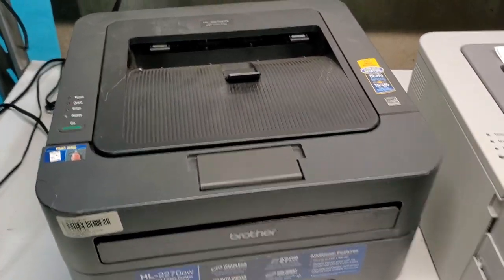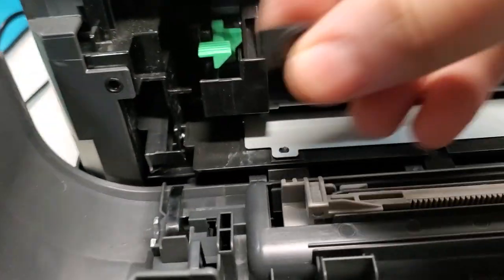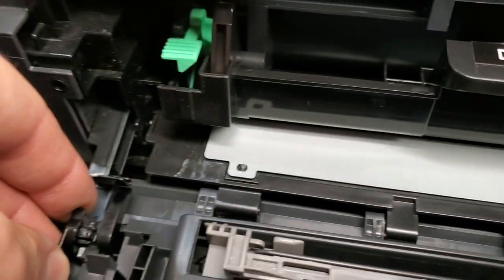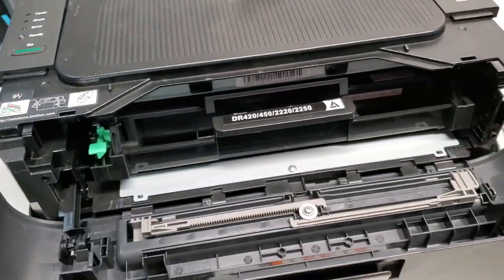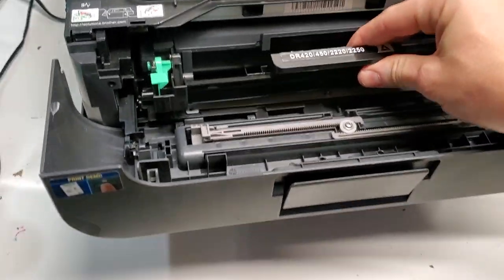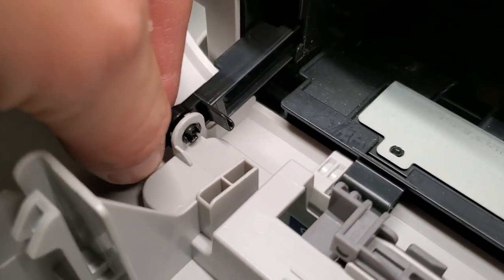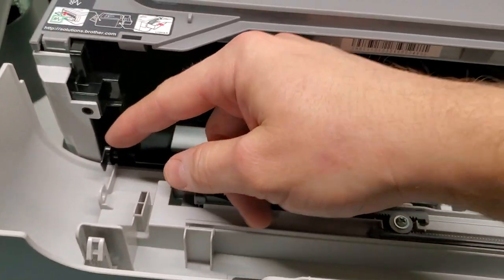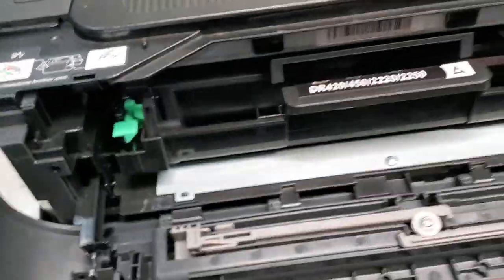Toner Cartridge Stuck in Brother Laser Printer! Won't release! Easy Fix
I got this Brother HL-2270dw Laser Printer and when I tried to replace toner, I ran into a problem! The drum unit with toner cartridge would not come out! It was stuck! I was able to figure out the issue and release the drum! If you run into same issue, find this tab I show in the video and put it back into place. This works for a lot of B/W laser printers from brother, Canon, HP, Dell, and so on. They have a similar concept of locking the toner in printer.
Please share your experience in the comments section below!

Similar printer models:
HL-2280DW, HL-2270DW, HL-2220, HL-2230, HL-2240, MFC